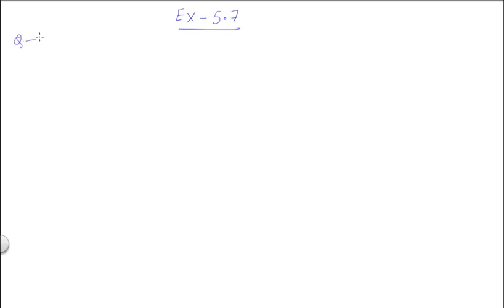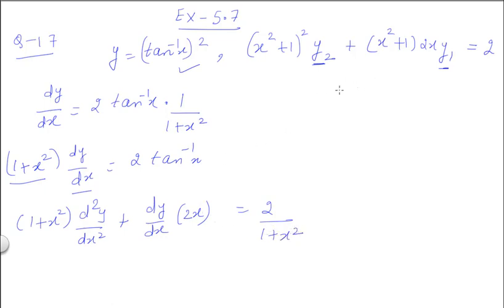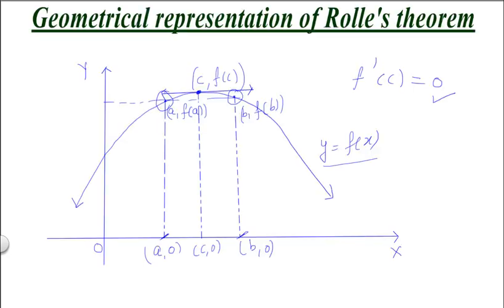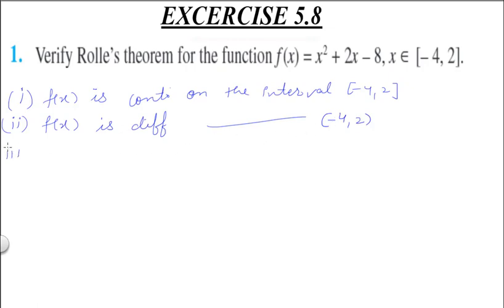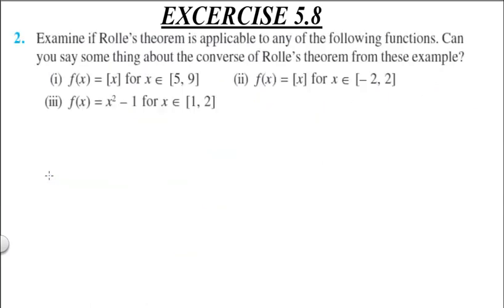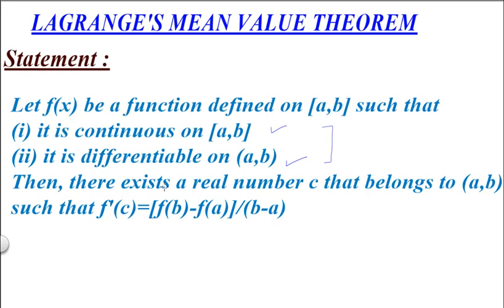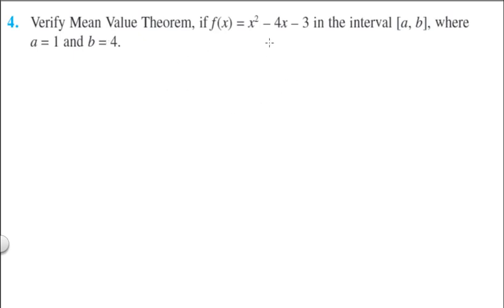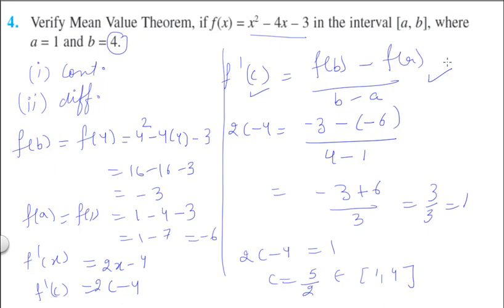Class 12 Math chapter 5 lec 11 HW and lec 12